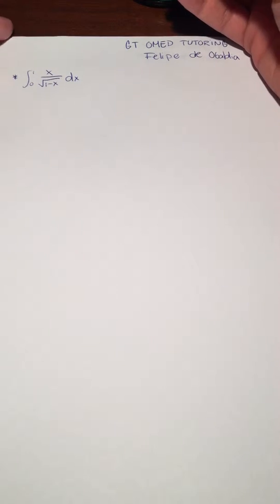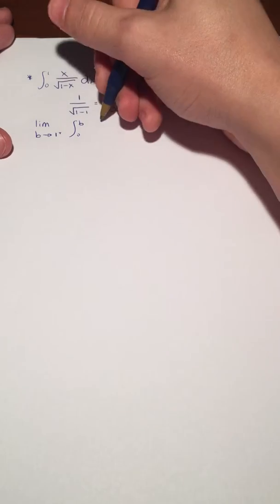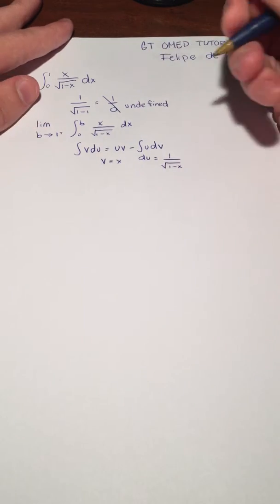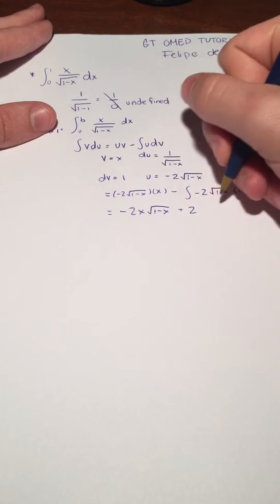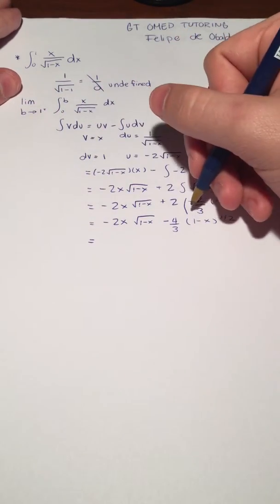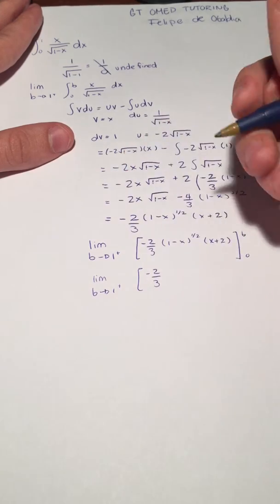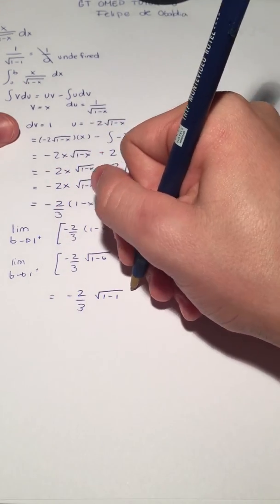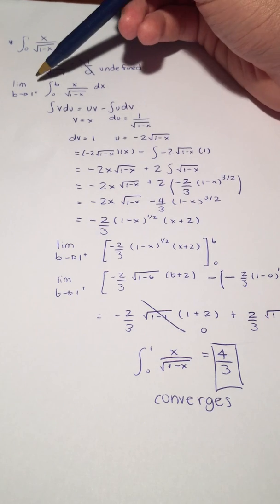OMED Tutoring Problem #1 Felipe de Obaldia